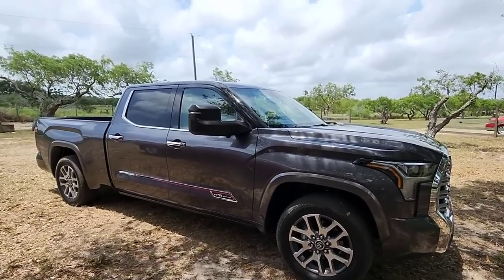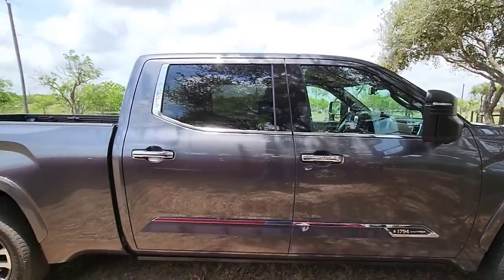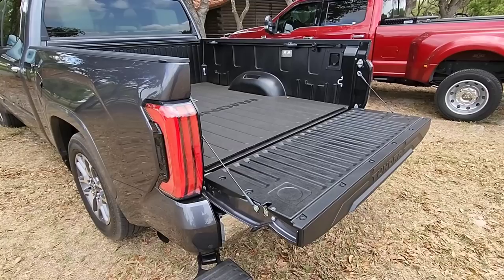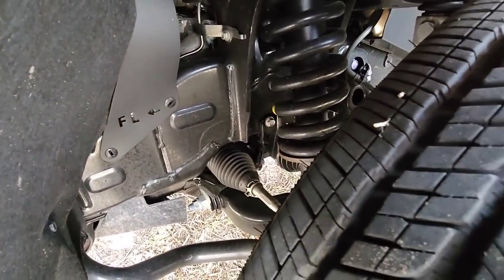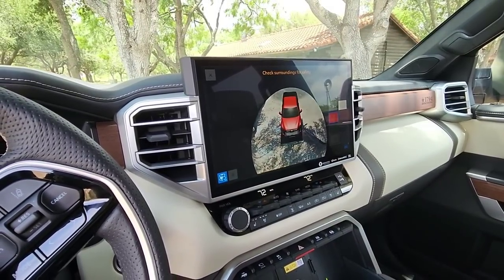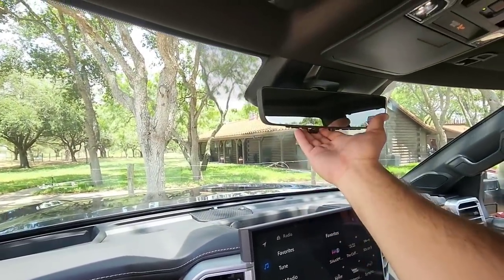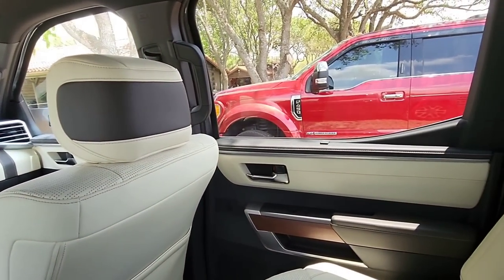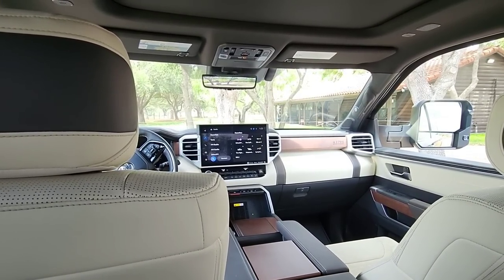2022 Toyota Tundra 1794 4x4! Full Review!